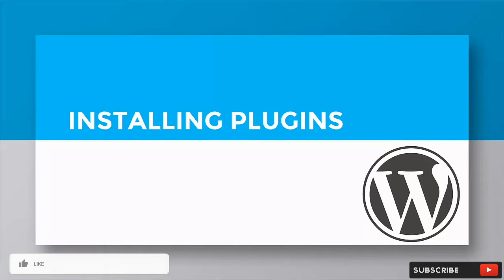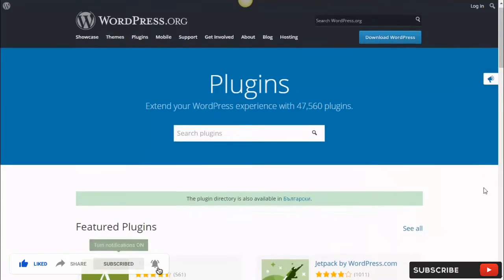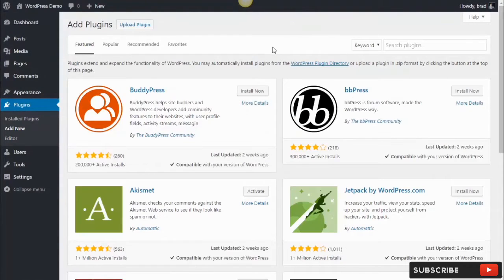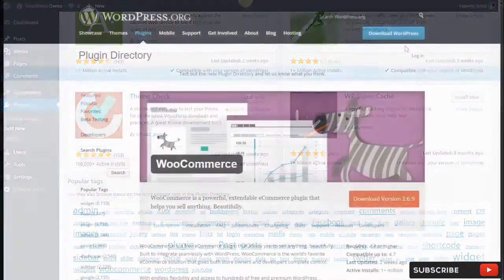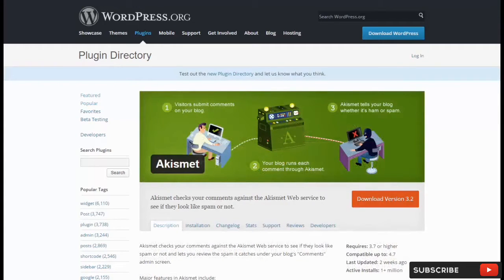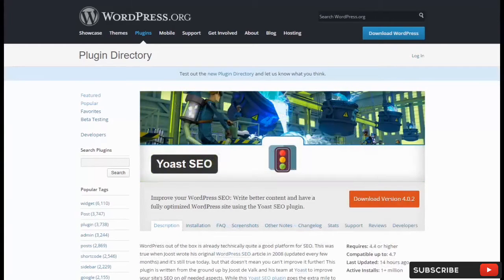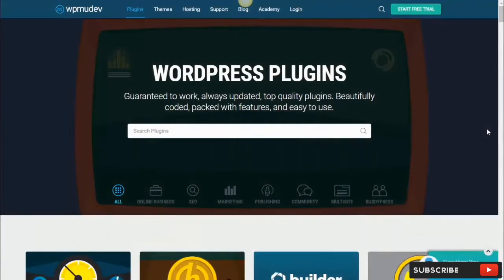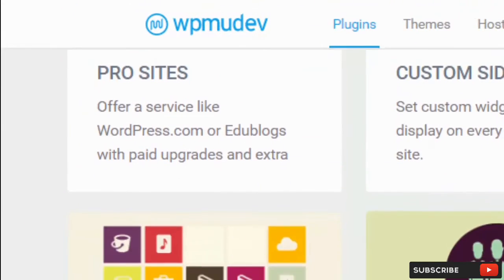Blogging Master Course 2020 | Part 12 | WordPress Plugins